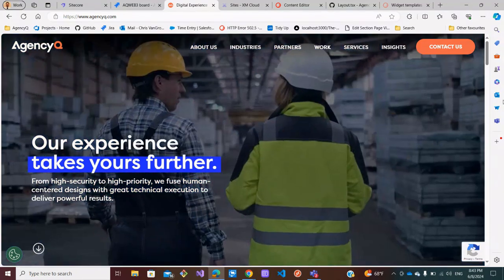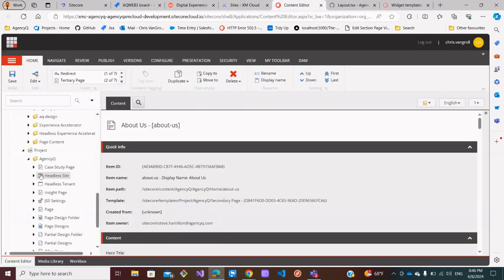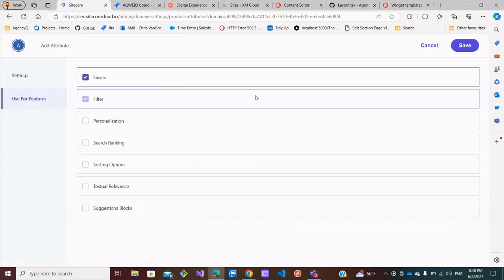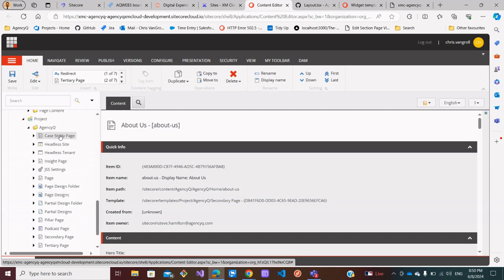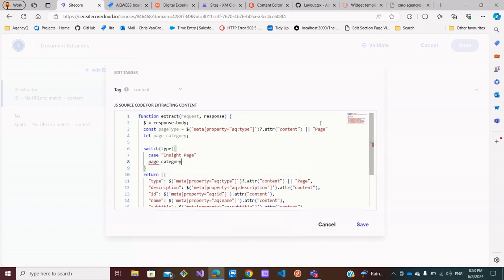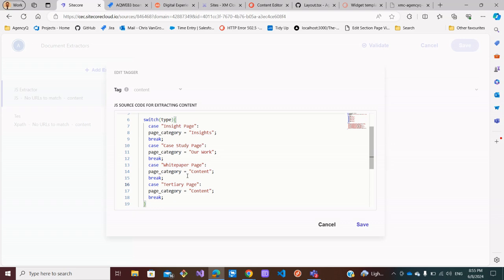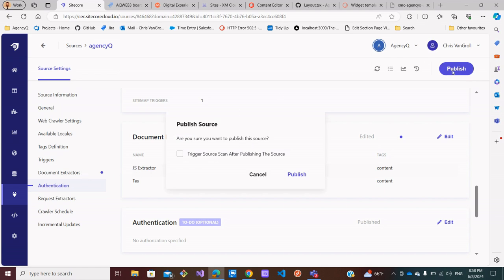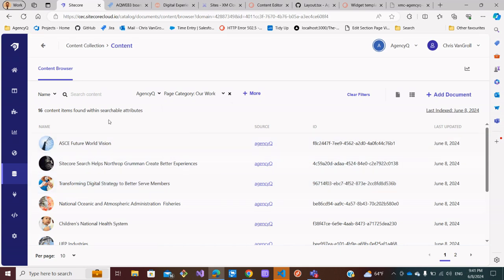Sitecore Search #1 - Setting Up a Web Crawler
In our first session we will set up a web crawler in the Sitecore Search Console.